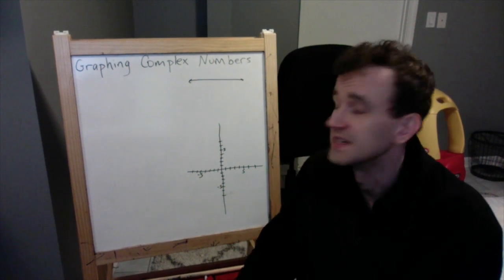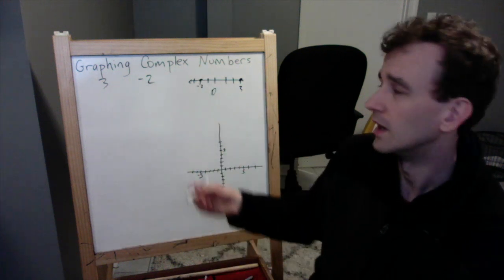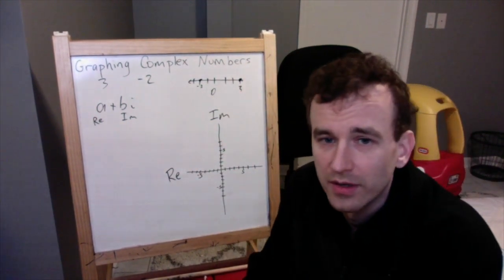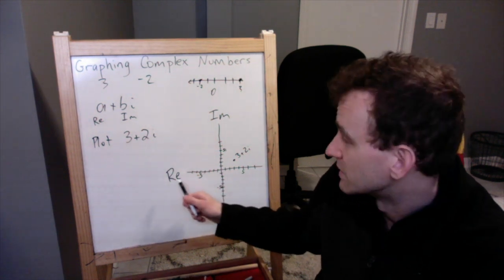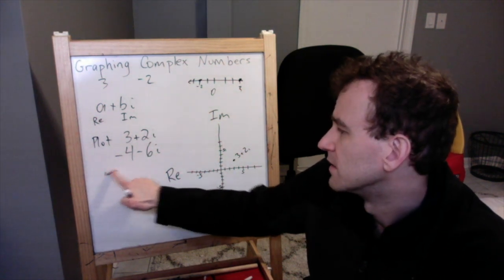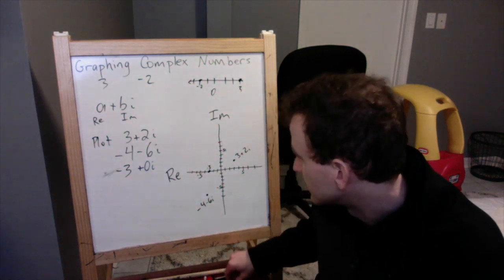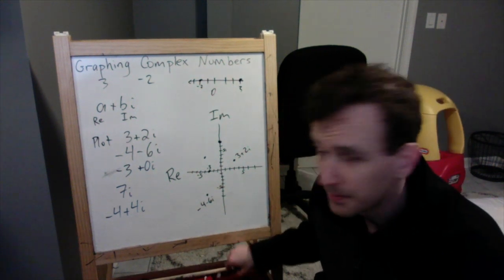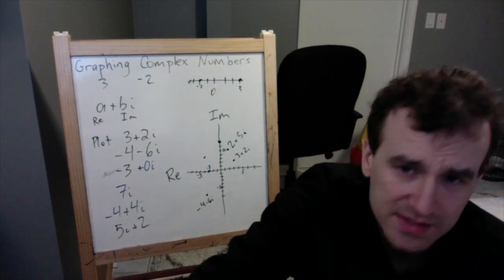Graphing Complex Numbers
This video is about Graphing Complex Numbers